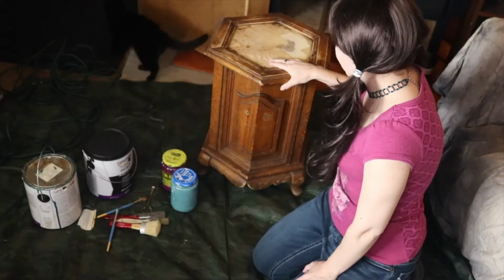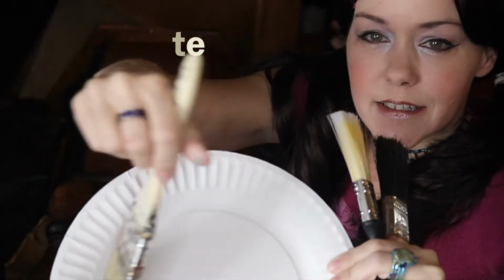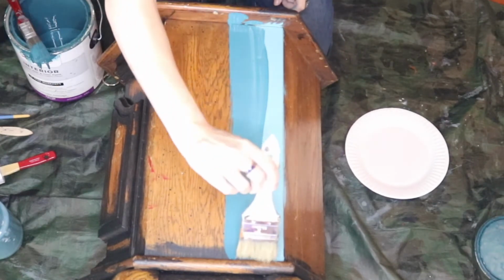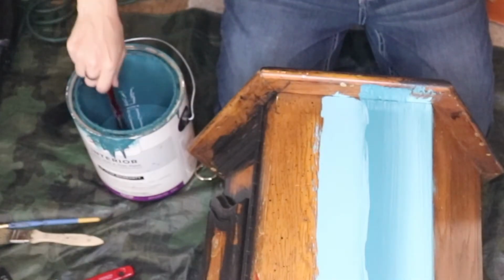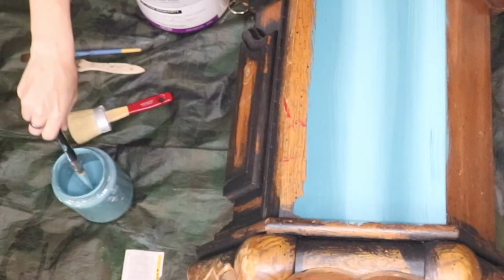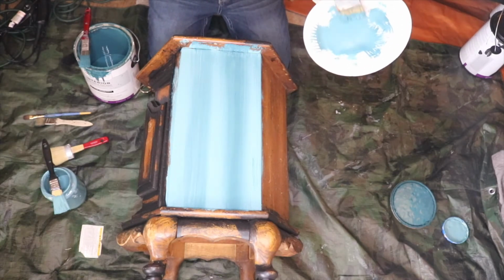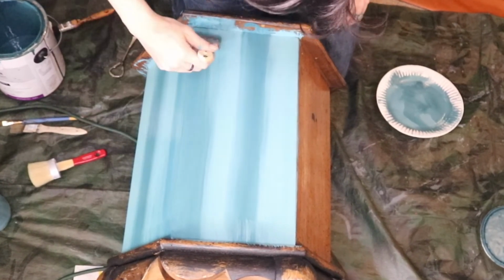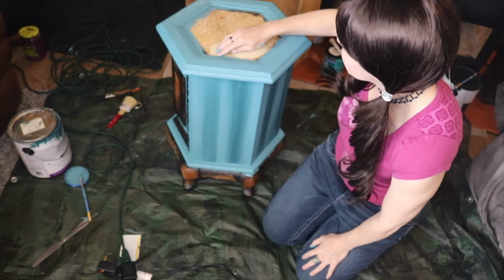HOW TO BLEND CHALK PAINT 💜 FASTEST & EASIEST-GUARANTEED 💜 | DIY BLEND 2 COLORS OF PAINT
In this video, you will learn how to blend 2 or more colors of paint in the easiest way possible. You will need the following items for this project:
1.  2 or more colors of paint to blend
2.  1 brush per color of paint
3.  1 or more wider brushes for blending 2 colors together
4.  a few paper plates or pieces of scrap wood to wipe excess paint on

Sandpaper 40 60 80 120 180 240 Grits -60PCS- Sanding Pads for Oscillating Multitool - Hook and Loop Sandpaper CAN ALSO BE USED FOR HAND SANDING-THIS IS A REALLY GOOD PRICE!

Chalky Chicks | Chalk Finish Paint | Perfect For Furniture, Cabinets, Home Decor, & DIY Craft Projects | 32 oz | Aqua Bay

Provincial Blue Folkart Chalk Paint

SevenSeas (Aqua) by Renaissance Furniture Paint, (Pint)-Really Pretty Shade of Aqua

Terre Verte (Mint Green) Chalk Furniture Paint, by Renaissance

Spanish Olive, Delta Creative Ceramcoat Chalk Paint

Fusion Mineral Paint 500 ml Coal Black, or SELECT FROM A VARIETY OF COLORS

We are painting a side table, and this is just the part where we blend 2 shades of teal around the sides. The table will also be painted with purple, and some gold. Once the entire video for the table project is finished, it will be linked in the description and the end screen.

This is a cute little table with a ton of character, 2 doors that open in front, and fancy handles, that weren't shown in the video.

The channel name will soon be changing from, "Miz Angela Sawyer", to "The Creative Sage", but you will still be able to find the channel with either name.

Please be sure to let me know if you liked the video or not by selecting the thumbs up or down.